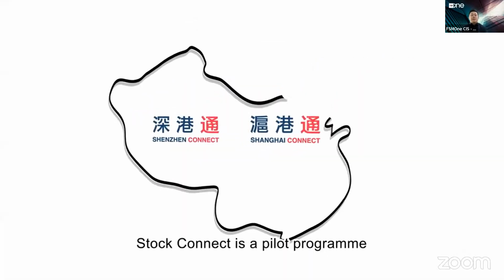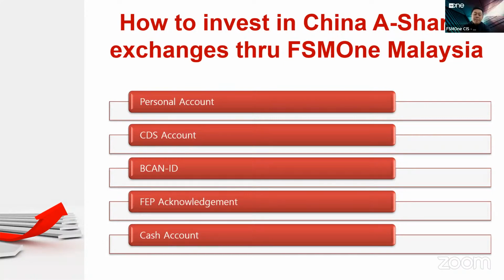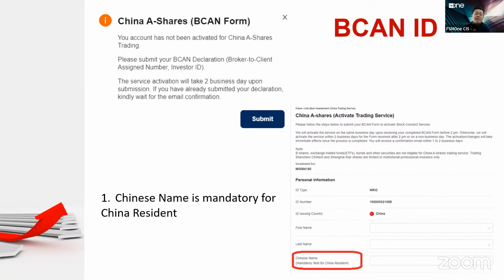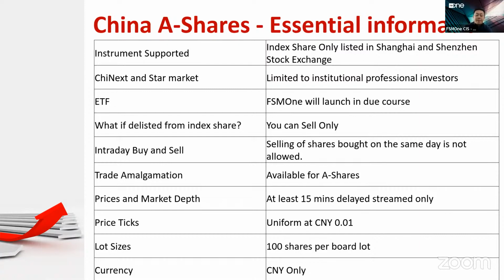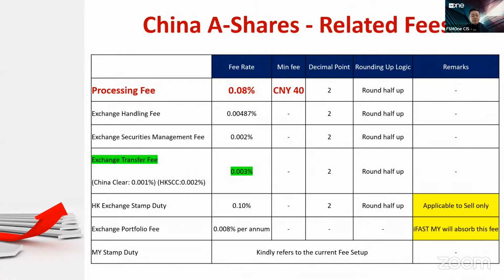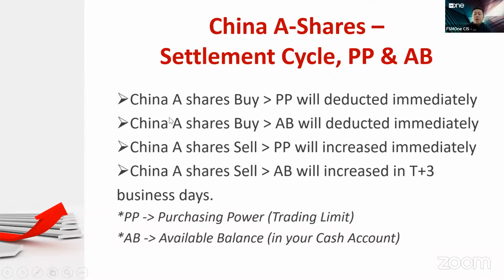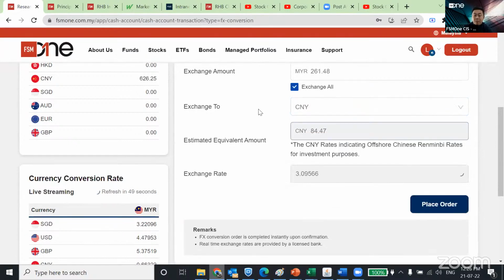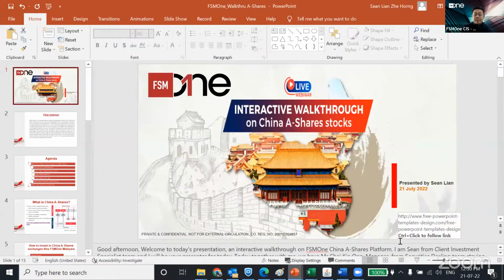CIS Webinar - Interactive Walkthrough on China A-Shares stocks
The webinar encompasses an interactive walkthrough on China A-Shares stocks conducted by FSMOne Client Investment Specialists team.

Speak to Us
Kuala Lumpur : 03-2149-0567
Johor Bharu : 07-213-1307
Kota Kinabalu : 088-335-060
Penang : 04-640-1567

Follow our Telegram @FSMOne Malaysia (General) & FSMOne Direct Bonds (Bond)